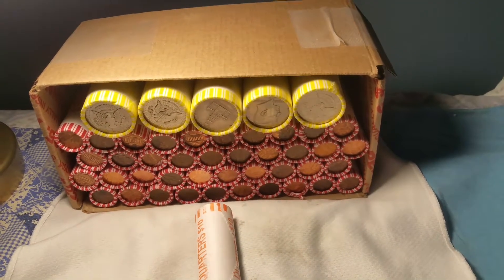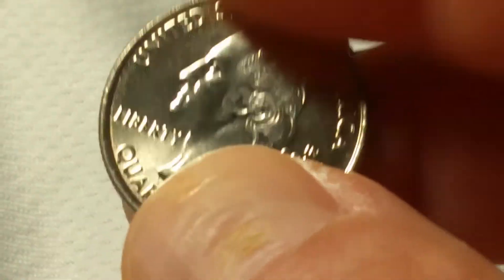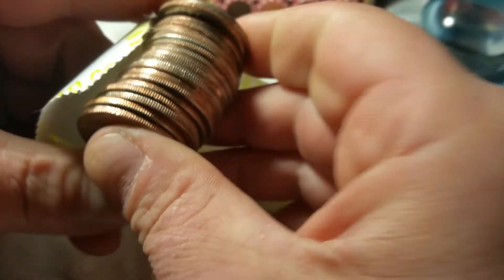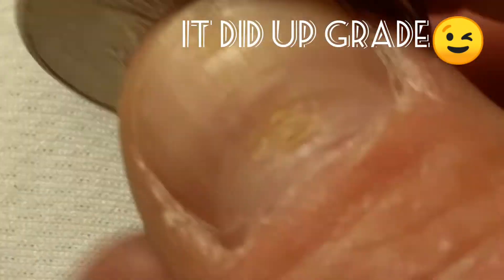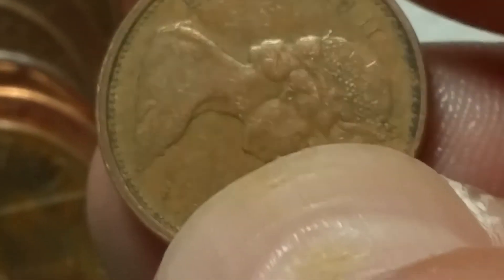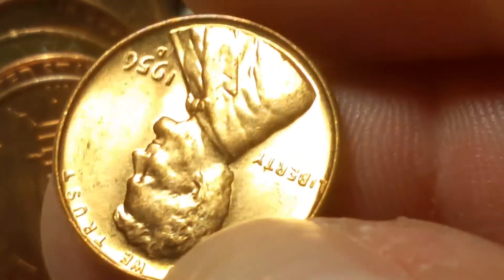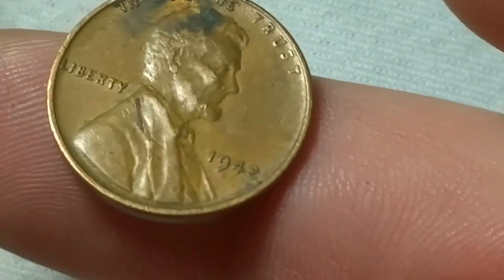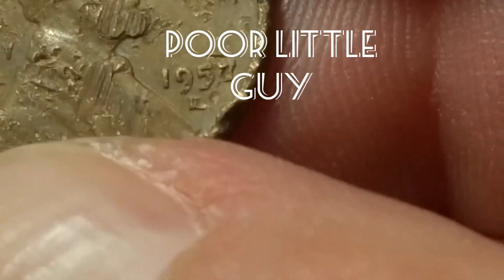40 rolls of pennys+5 rolls of halves.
Some decent finds can't wait for my full boxes to arrive. Here's some of my favorite sites to identify varieties.